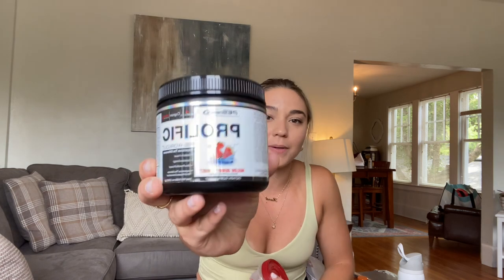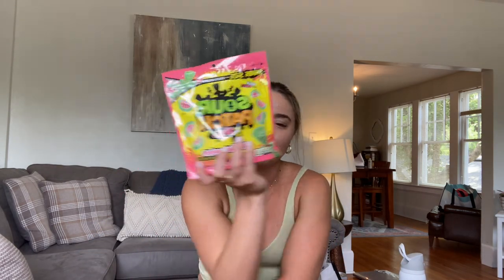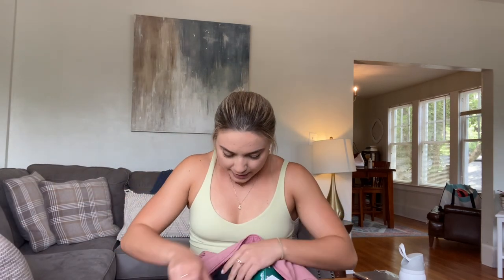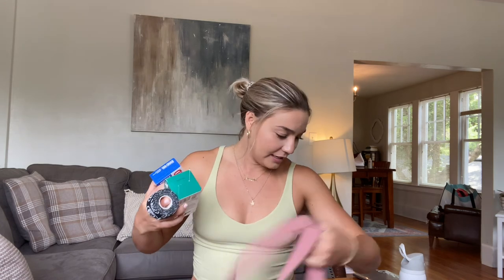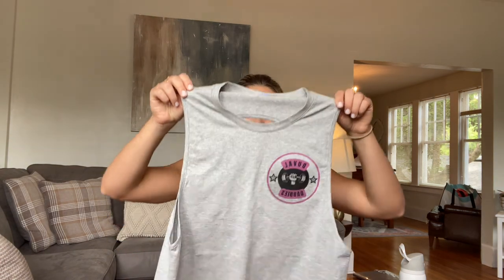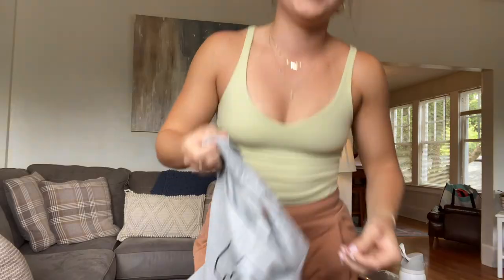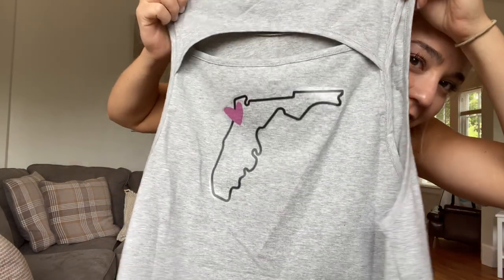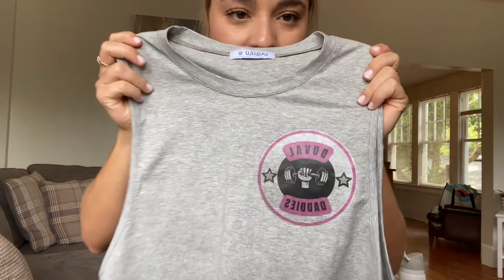CROSSFIT COMPETITION VLOG: SQUAD WARS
Come along with me as I take on Squad Wars in Daytona Beach, Florida!